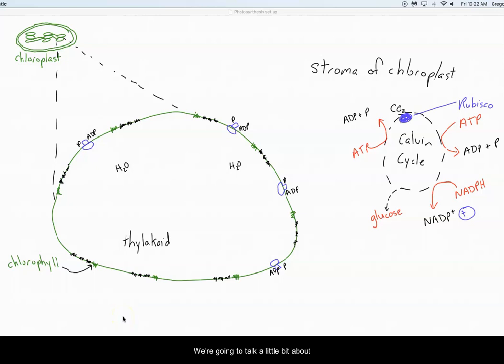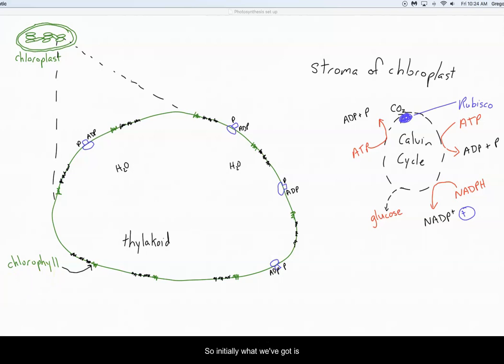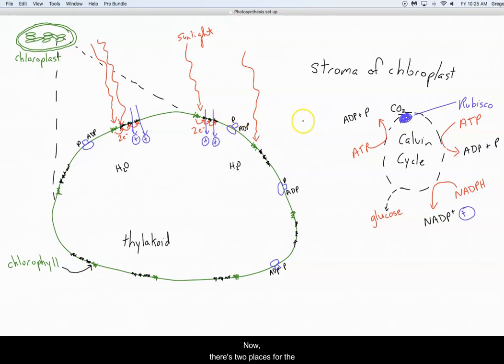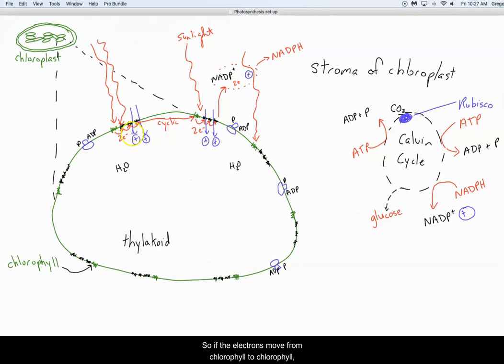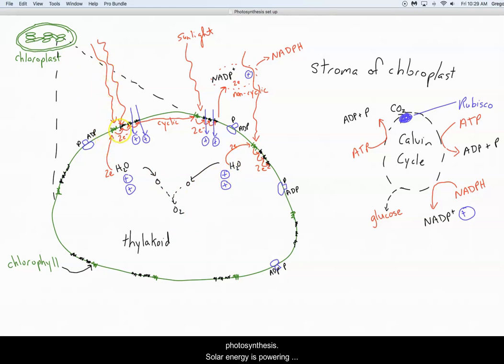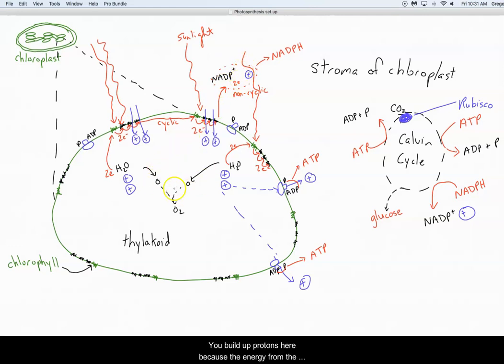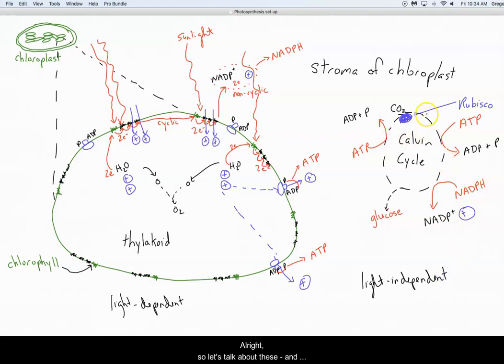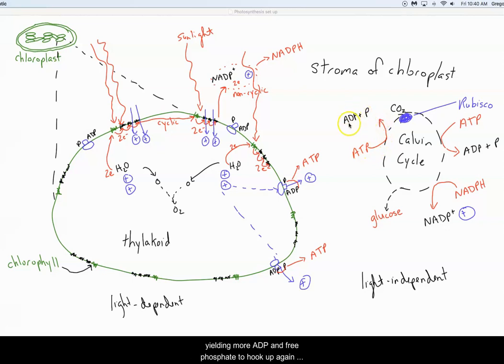Photosynthesis part 2 CC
Second lecture on Photosynthesis, the process dependent on CO2 by which the foundation of the entire biosphere depends.